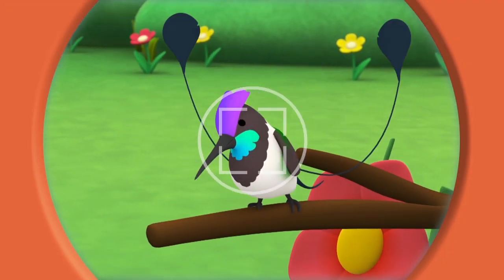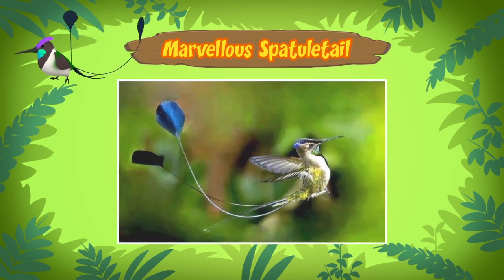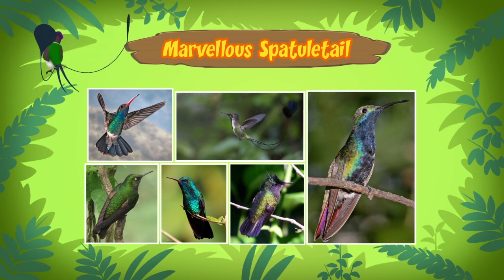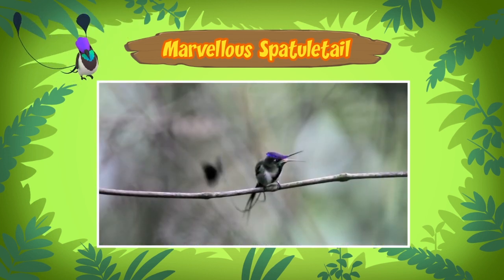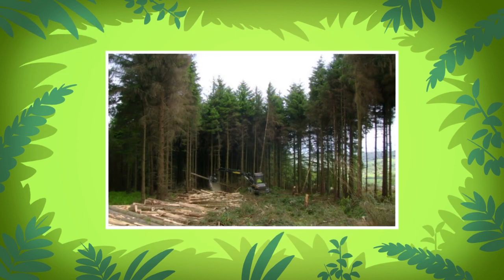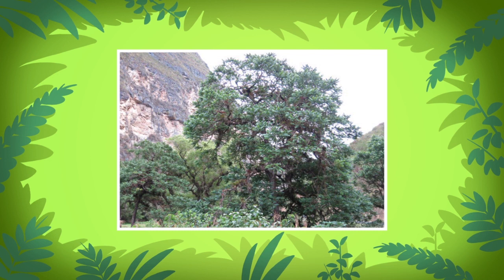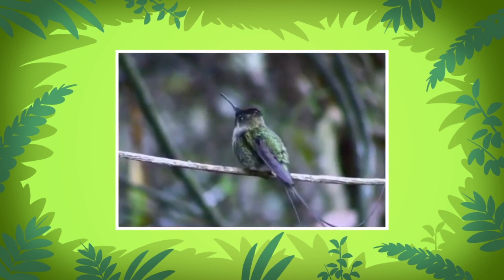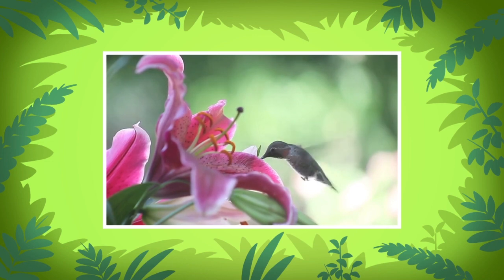Marvellous Spatuletail - Leo The Wildlife Ranger Animal Diaries | Animal Facts for Kids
Welcome to another page of Leo's animal diaries! In today’s diary, the spotlight is on a type of hummingbird - the Marvellous Spatuletail!

Want to learn more about the Marvellous Spatuletail we saw in today’s episode? and Hero's Mini Mission